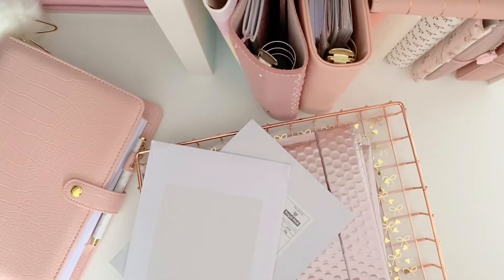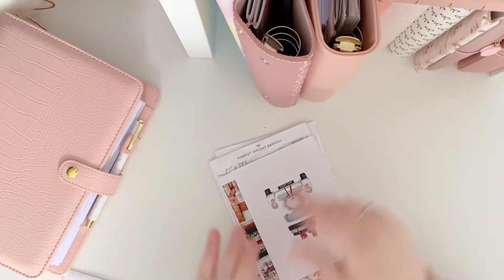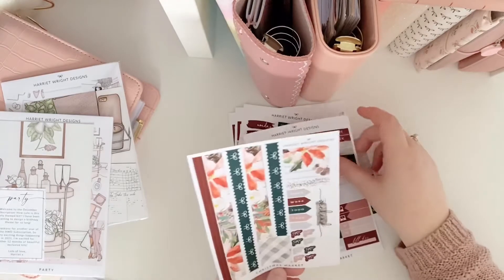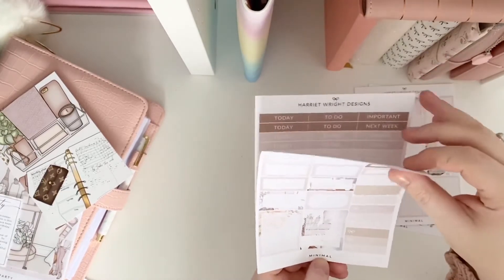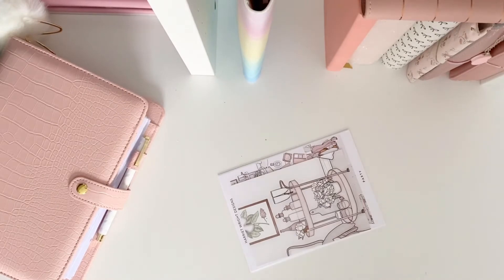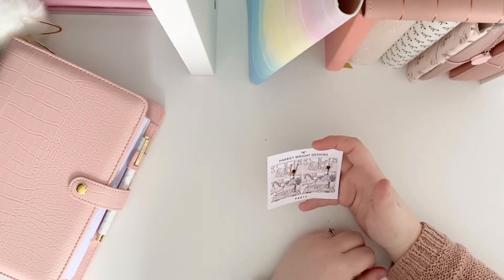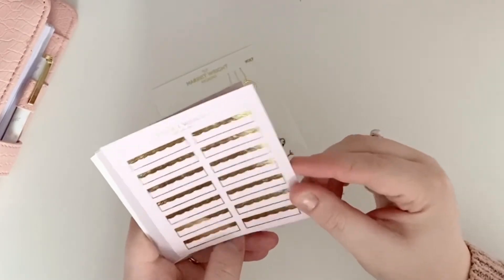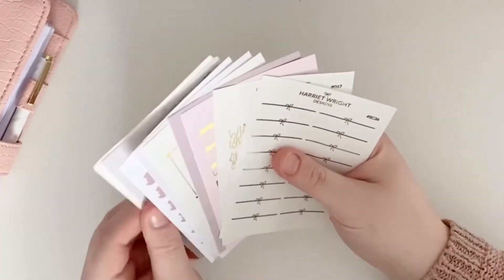Harriet Wright Designs Mystery Subscription and foil grab bag 🌟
So I had December off to spend with my family and in the end my happy Mail piled up because I always open it on camera.

So this haul is actually three months (fail) of HWD Mystery Subs along with a recent foiled grab bag order that I made.

So excited to use it all, everything from Harriet is always beautiful 🤩

Hope you enjoy looking at what the sub contains and which sheets I was lucky enough to get from the grab bag.

Here’s the link to HWD website if anyone is tempted 🙊

Have a happy and healthy week everyone!

Holly 🎀